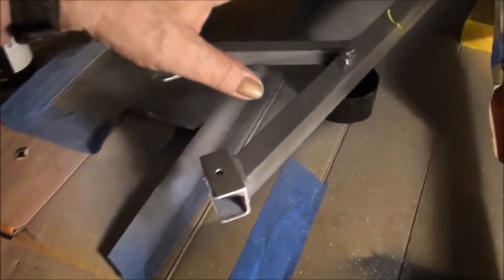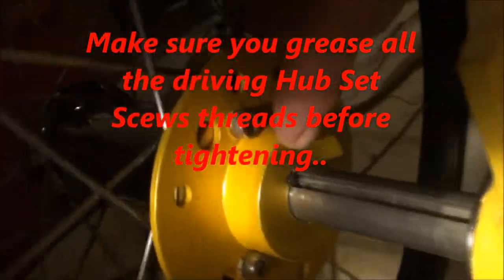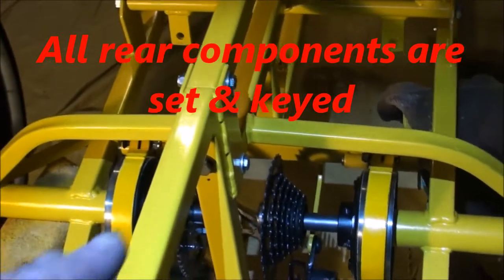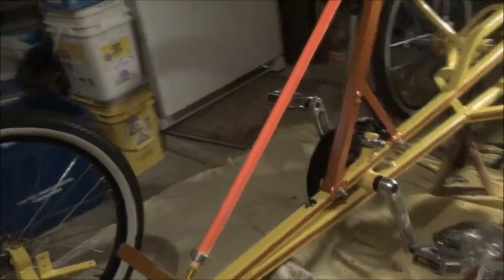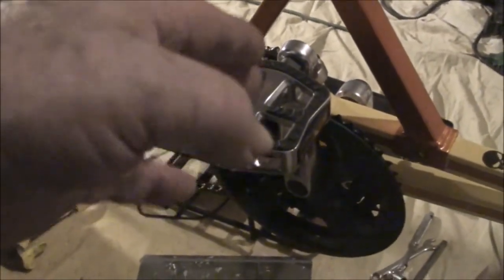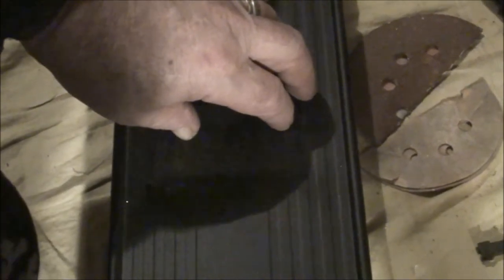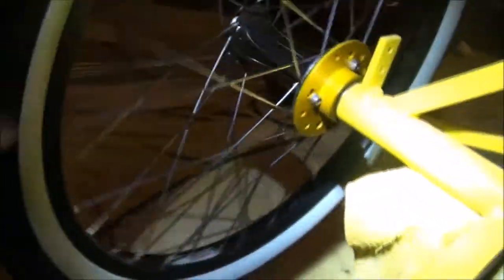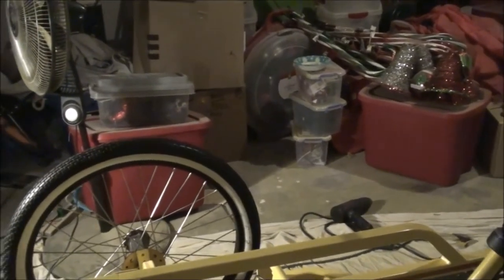Pt 16 Vierbike Quadra Sprint Phase II Mods Streeing Box Unit & Rear Axle Assembly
Drivetrain
3/4" x 3/16" thru Axle Keyway 18" Long

3/4" 3/16" Keyed Go-Kart Sprocket Driving Hubs Qty 2  (one for the Sprocket & one for the Wheel)

3/4" I.D. X 3" Flat Washers Package 5 pcs. for Wheel Spoke Spacer.Qty needed 1
Or your local Hardware Store may be cheaper since only one is needed.

T8F 54 Tooth Sprocket 6-1 ratio with a 9 tooth Motor Cog

T8F 118 link Chain

T8F MaterLinks Package of 10 pcs.

1/4" X 3/4" Stainless Steel Allen head bolts with Lock Nuts for Wheel Driving Hub
Local Hardware Store Lowes Qty 3 each.

1/4" X 3/4" Hex Bolts with Lock Nuts & Flat washers for Sprocket Driving Hub
Local Hardware Store Lowes Qty 4 ea

Stock Keyway 12" long Keyway for Hubs not necessary the Hubs come with 1" long Keyways.The Sprocket keyway should be 1 1/4" long for adjustability of Sprocket Alignment to Motor Cog..

3/4" Shaft Collars Package of 4 qty needed 1 for end of Axle

1/2" to 3/8" thick Plywood or 1/4" Aluminum Plate for Motor Mount Approx 12" X 15"
Local Hardware Store or Metal Depot online

3/8" X 1 1/2' Bolts & Lock Nuts with flat washers for Motor Plate Qty 5

Motor Kit 48v 1800w Brushless Motor with 1800w 32 amp Controller Fwd/Rev Invert Switch with wiring harness (recommended)

48v 15 ahr Lipo Battery with Cage, Charger & Pigtail

Three wire Thumb Throttle. or Twist Throttle

48v Lipo Battery Indicator (Optional)

On/Off Switch
Or simpler yet just a regular on/off 12v switch cheaper in price

48v Golf Cart Fwd/Rev Invert Switch to replace the one in the kit it"s very very cheaply made won't last.

Tools needed
Bench Drill Press & Assorted Carbon Drills 1/4" & larger up to 5/16"
Bench Grinding Wheel
Wire Crimpers & Strippers
Heat Gun
Soldering Iron
Set of Standard & Metric Allen keys
Basic Wrenches & Sockets Standard & Metric
Jig Saw with Blades for Metal or Wood for Motor Plate depends on type of Motor Plate being used
3/8" Hand Drill  & Assorted Carbon Drills
Multimeter with Continuity Tester
Chop Saw for Steel for Keyways & Axle if you decide to cut your own